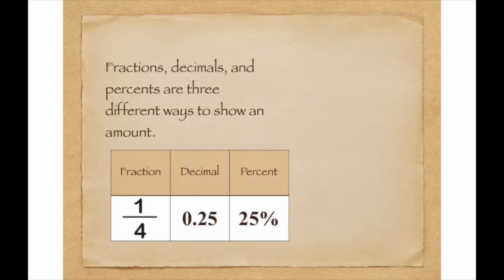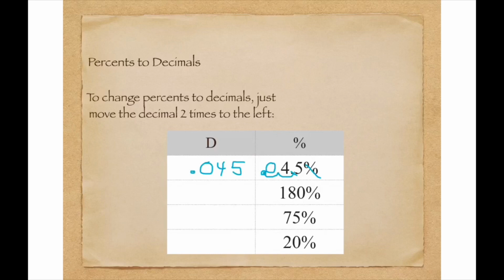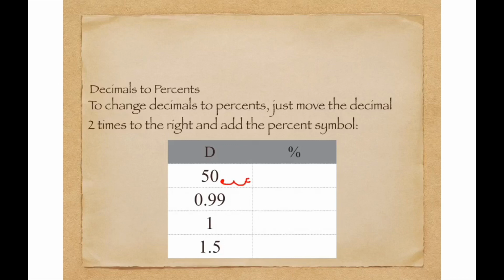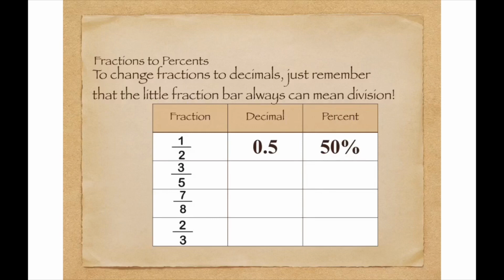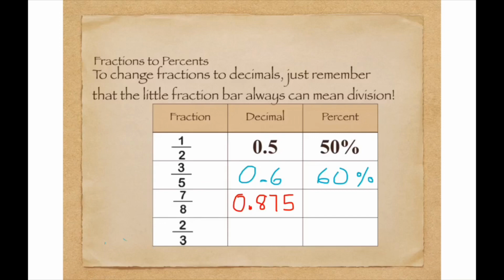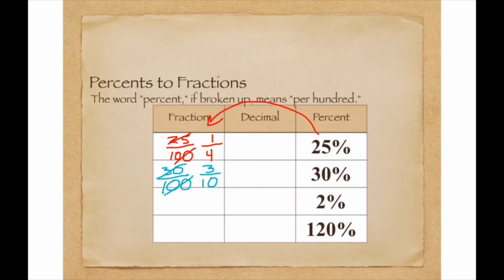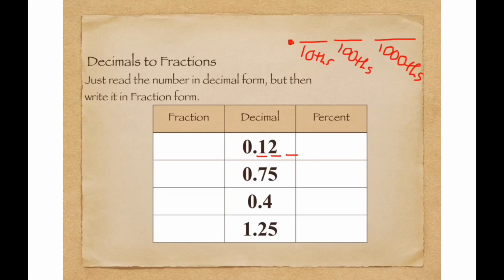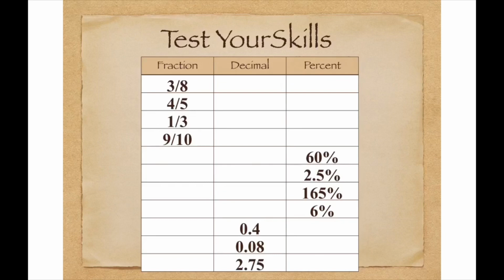Math: Converting Between Fractions, Decimals, and Percents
This video shows How to convert between the the three formats for numbers: fractions, decimals, and percents